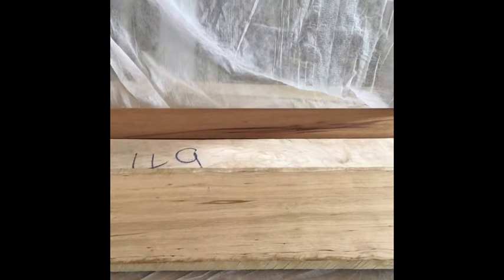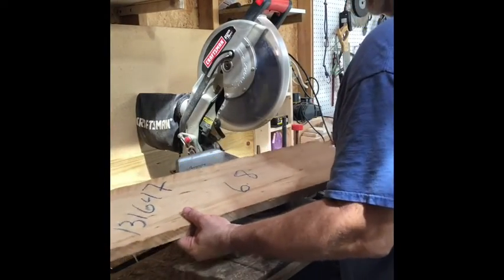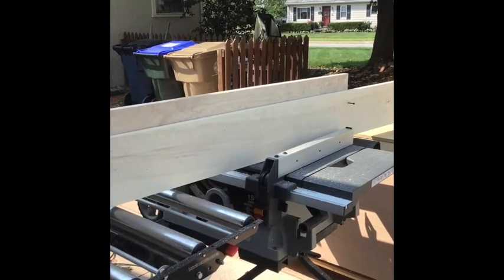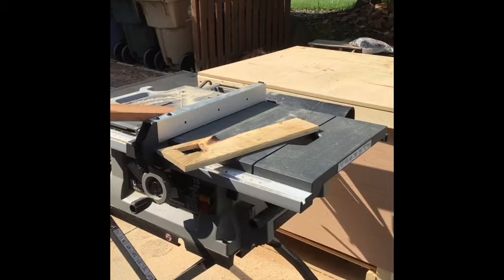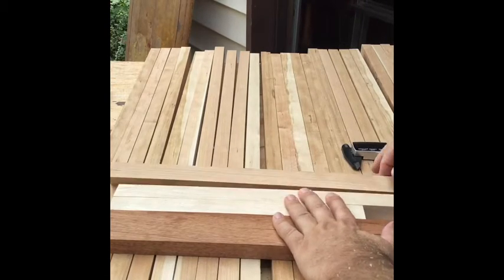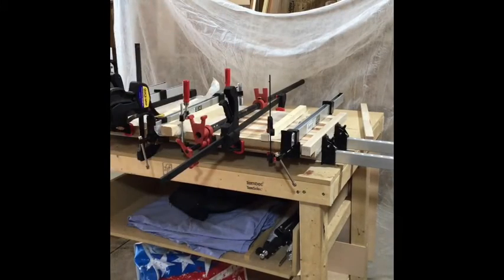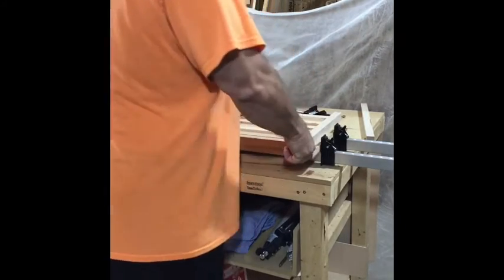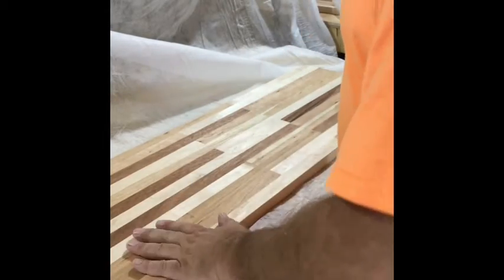SmallCountertops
process of building 12.5 x 31.5 inch butcher block countertops